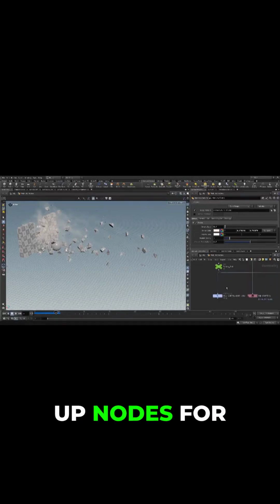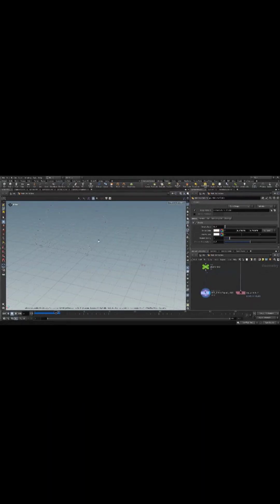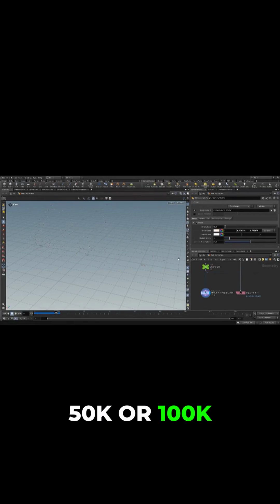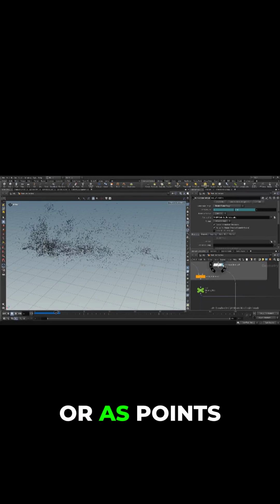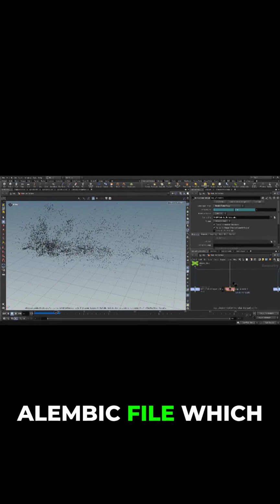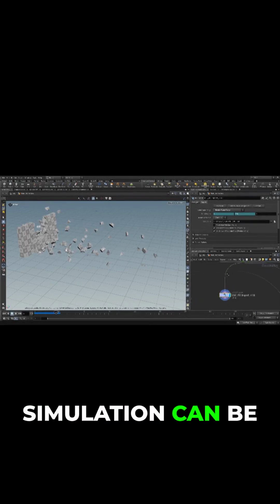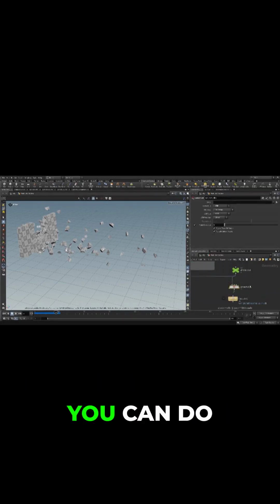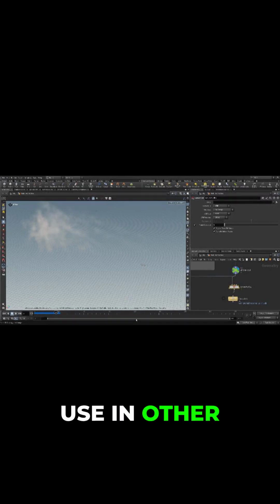Export Houdini to Blender: Best Formats!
A quick dive into the world of **3d modeling**, this **3d tutorial** focuses on **modeling** techniques and **uv mapping**. Learn from the inspiration of **ian hubert** and create amazing **low poly** **3d model**.